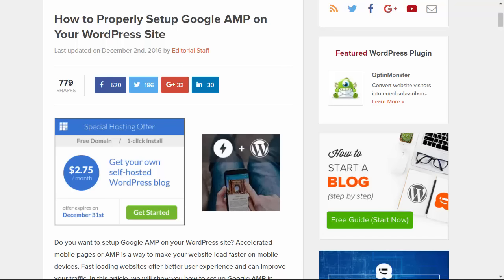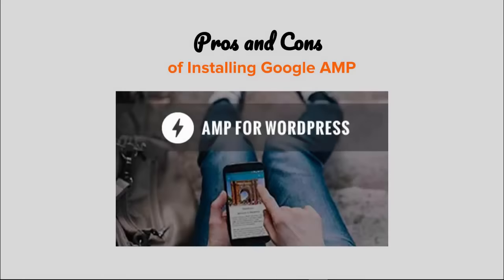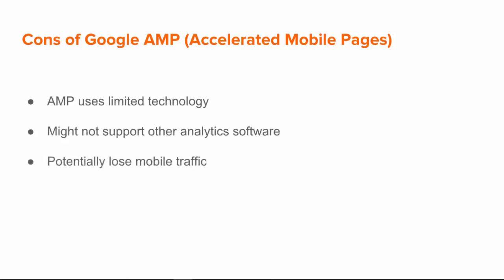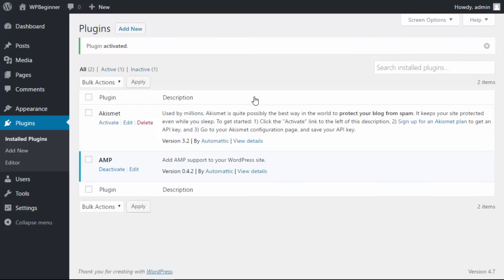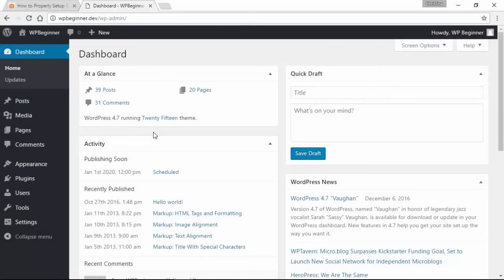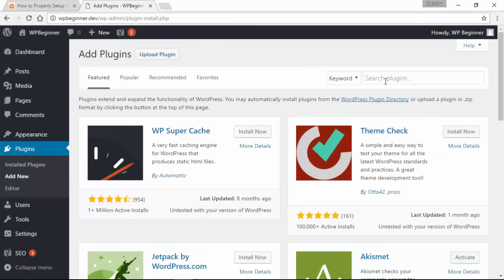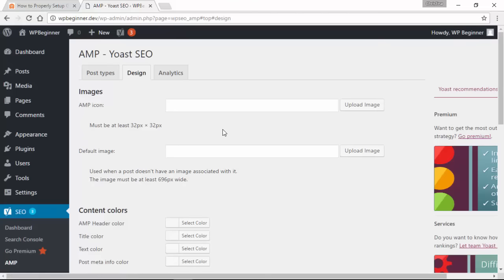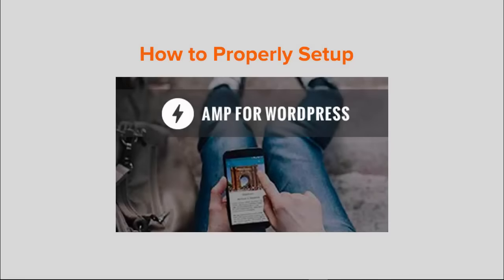How to Properly Setup Google AMP on Your WordPress Site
Are you wanting to set up Google AMP for your WordPress website? AMP will make your website load faster on mobile devices. In this video, we will show you how to set up Google AMP in WordPress.

Summary of this tutorial:

Google AMP is designed for improving the mobile experience for your site by showing a stripped down version of your site. There are pros and cons for setting this up for your site but it would depend on personal preference for if you should add it.

For installing the AMP plugin go under Plugins, Add New and find the AMP plugin.

Under Appearance, AMP you will be able to customize the look of your site for when users view it on mobile.

There are multiple customization options including colors and logos for the new reduced page of your site for mobile.

Once you have it designed how you would like, ensure you save your changes.

Should you want to preview the AMP page from your computer you would go to the post and add /amp to the end of the url.

Using the Yoast SEO plugin you are able to customize the design, colors, and other options for your AMP pages.